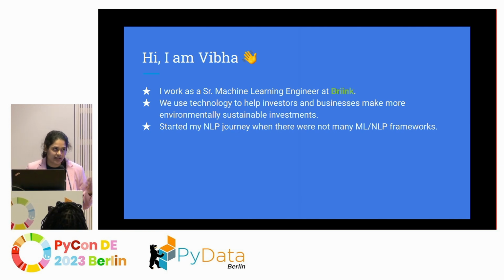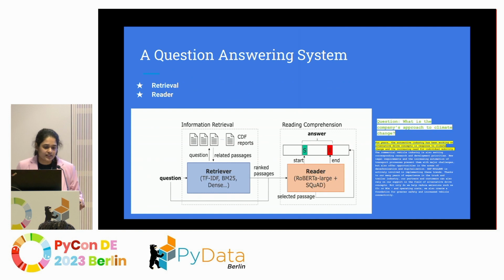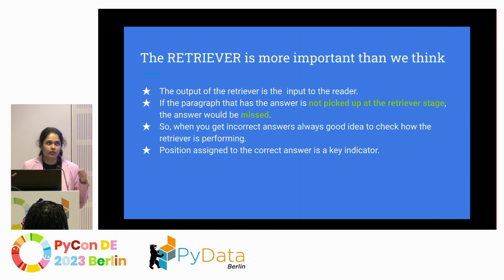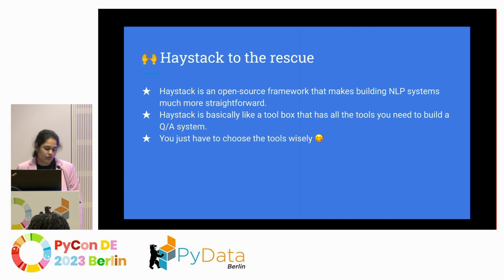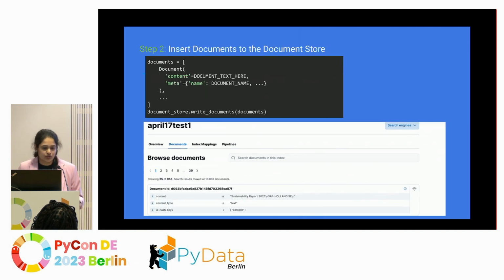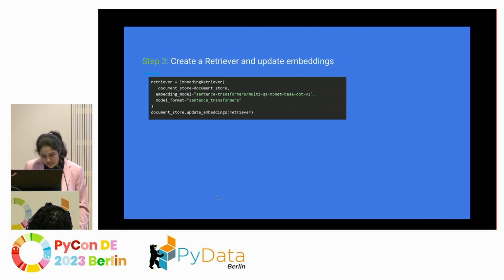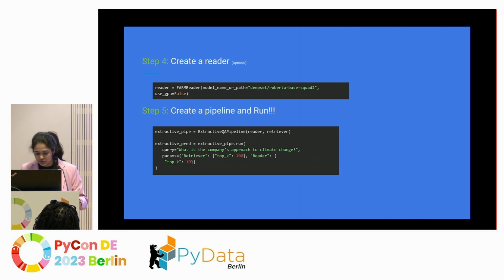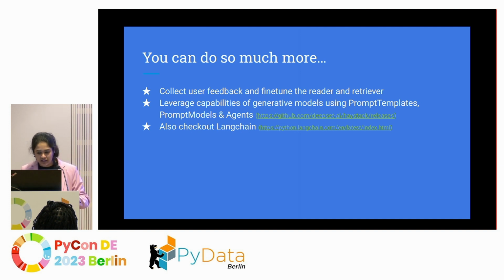Vibha Vikram Rao: Haystack for climate Q/A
How can NLP and Haystack help answer sustainability questions and fight climate change? In this talk we walkthrough our experience using Haystack to build Question Answering Models for the climate change and sustainability domain. We discuss how we did it, some of the challenges we faced, and what we learnt along the way!